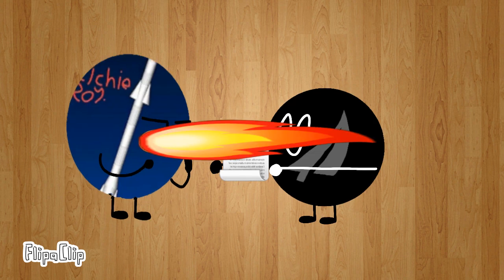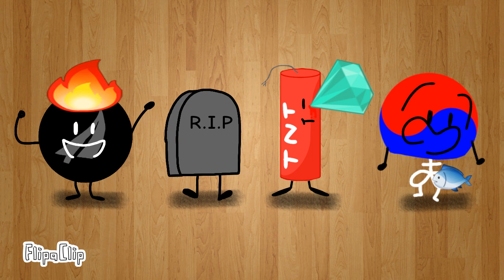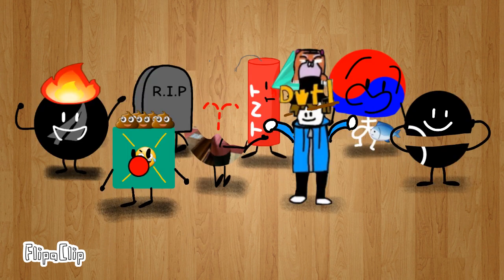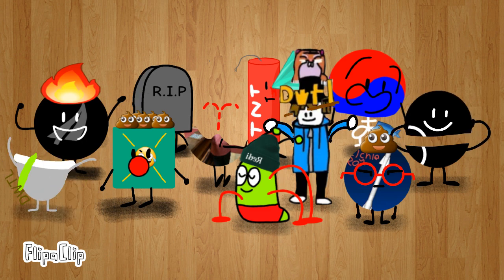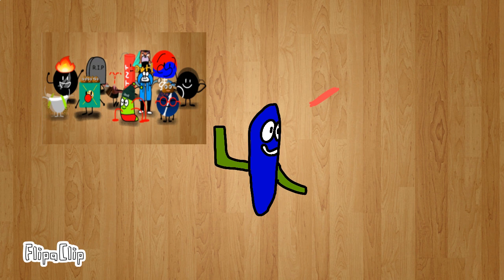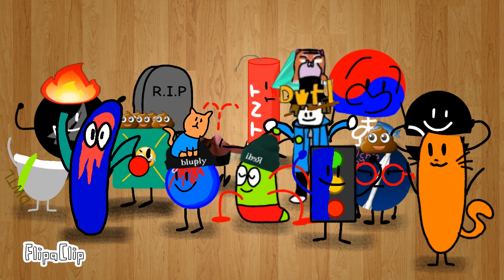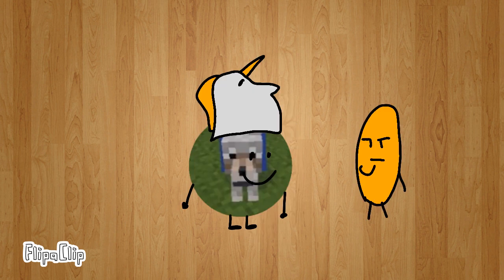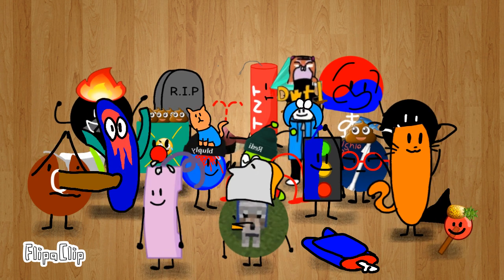Dumb ways to die agency life